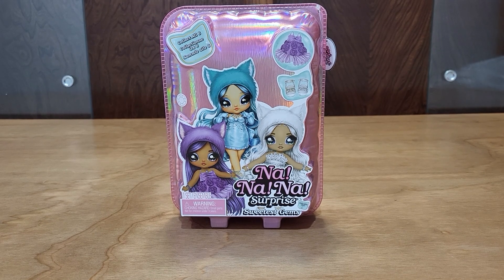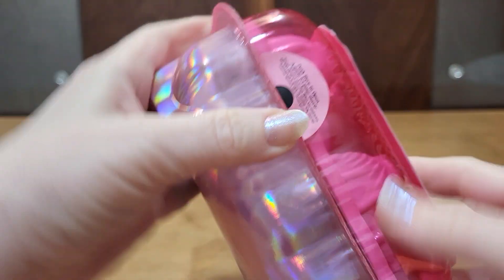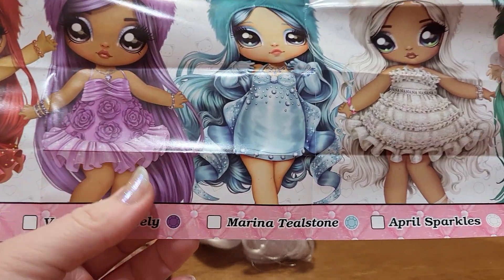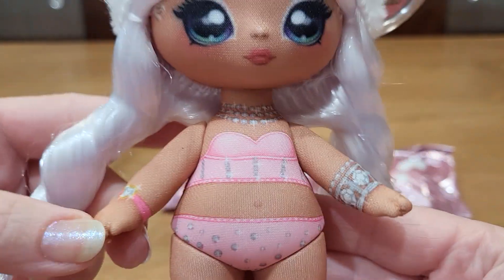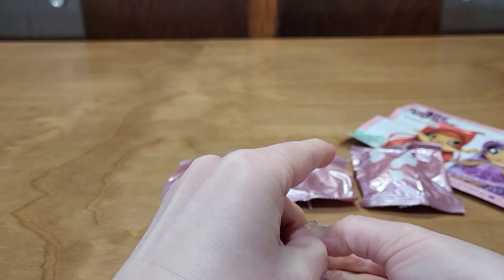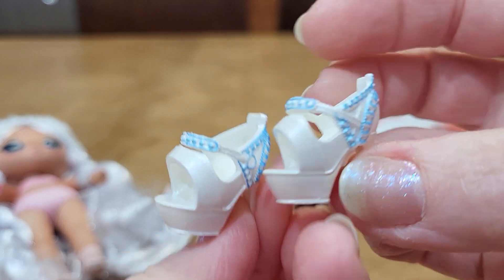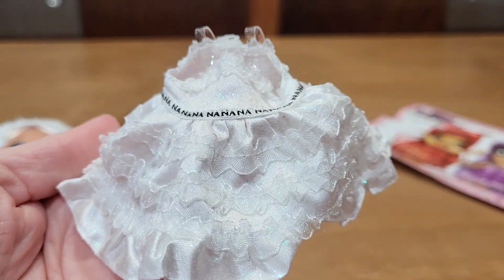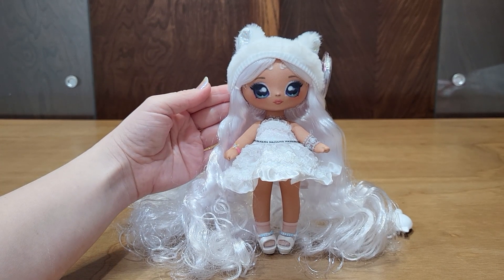Na! Na! Na! Surprise Sweetest Gems Doll!